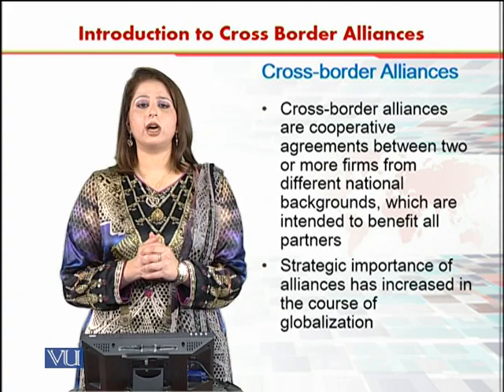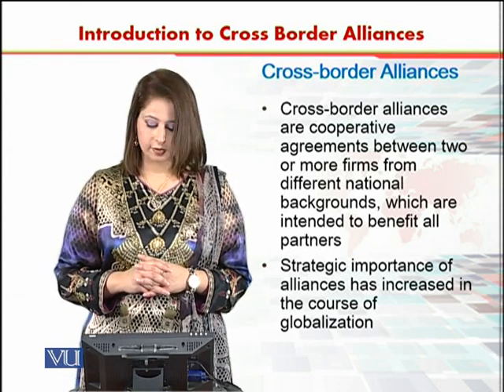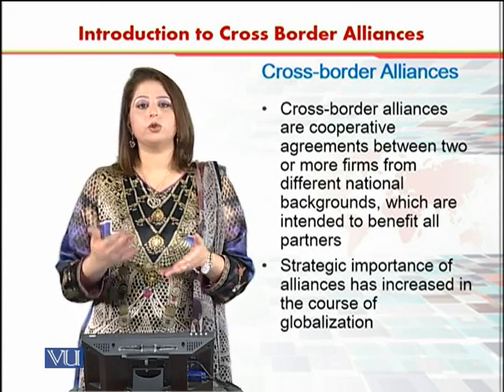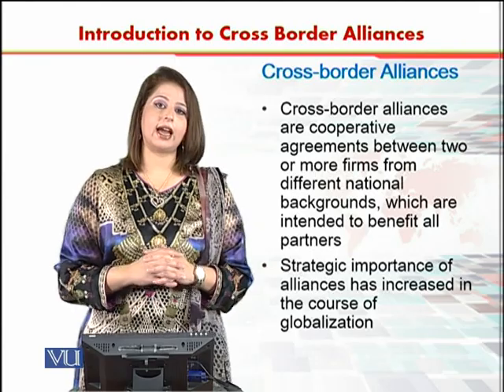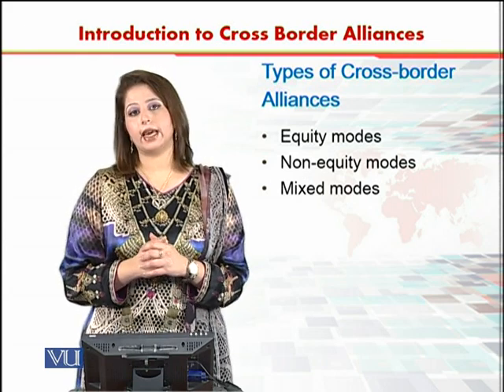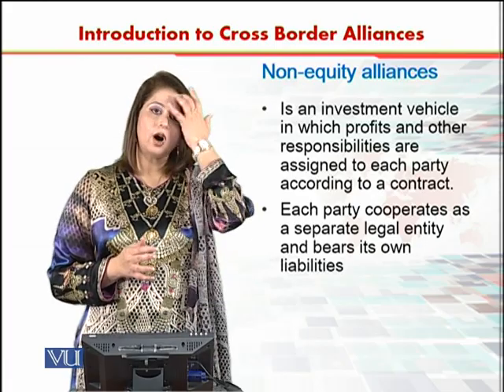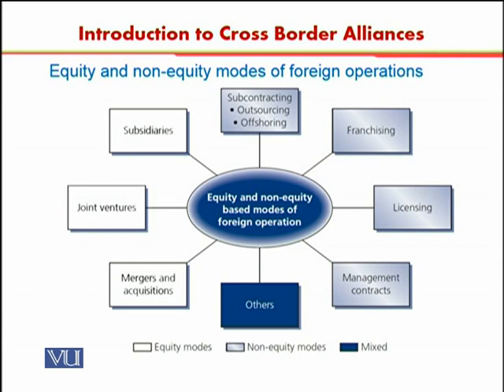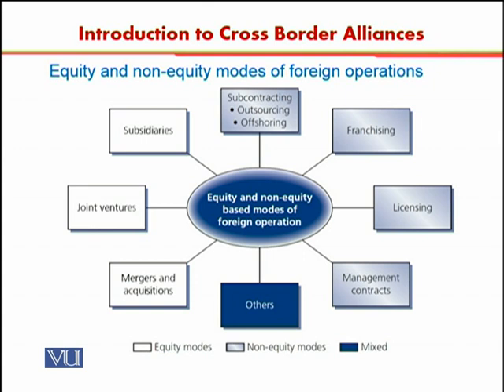Introduction to Cross Border Alliances | International Human Resource Management | HRM630_Topic024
Topic024 - Introduction to Cross Border Alliances,
By Dr. Sania Zahra